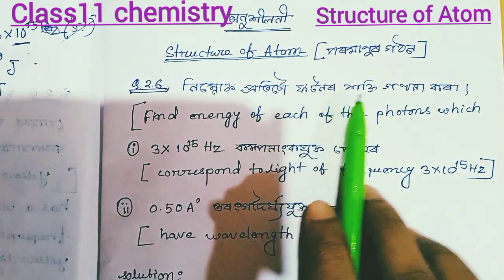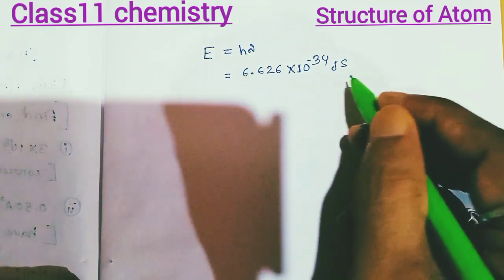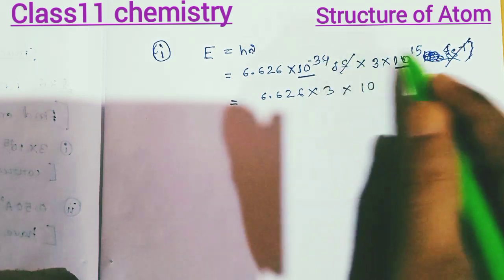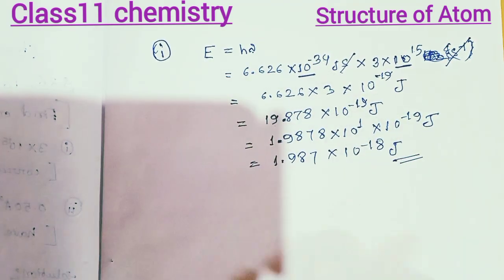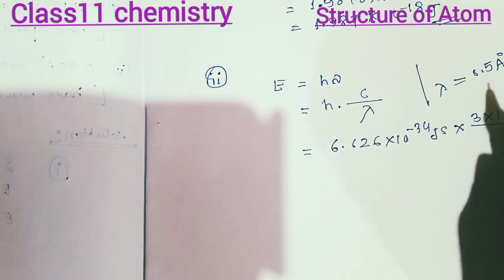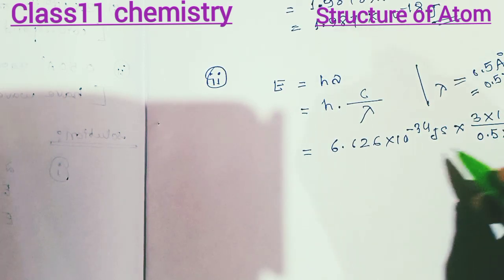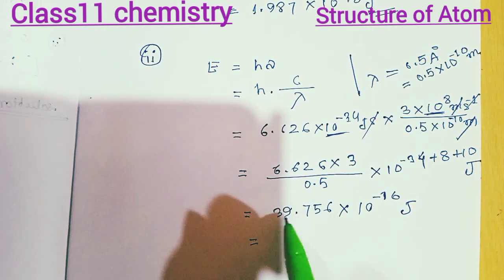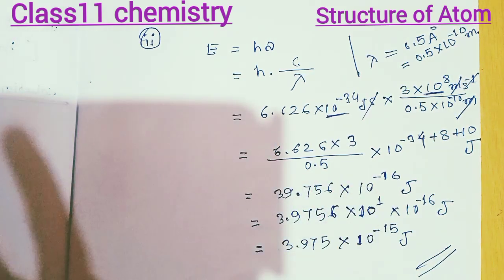video 9। class 11 chemistry in Assamese and English chapter 2। structure of Atom। Exercises solution